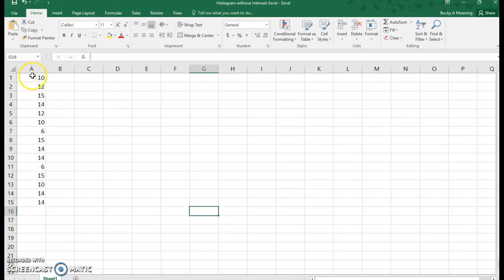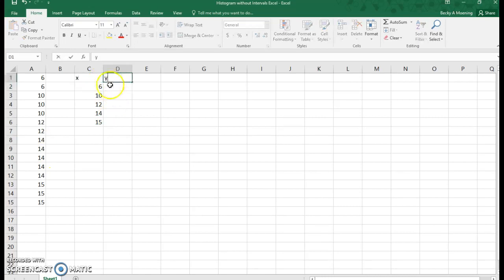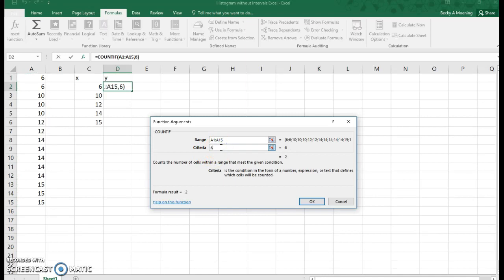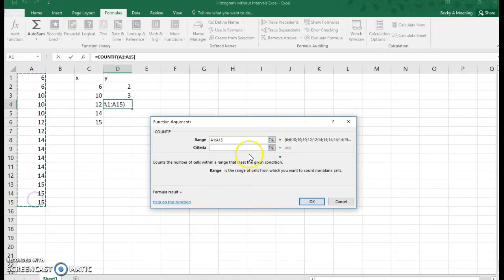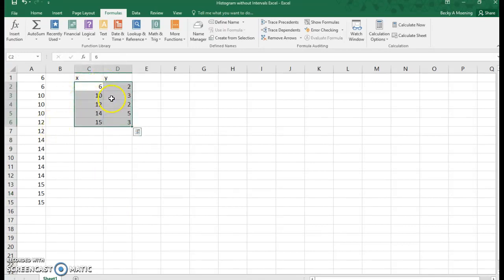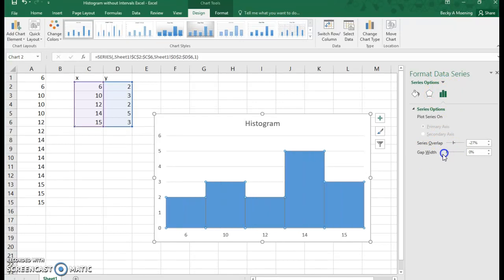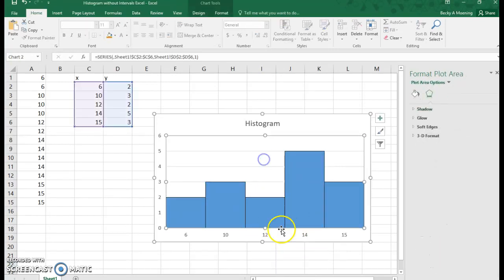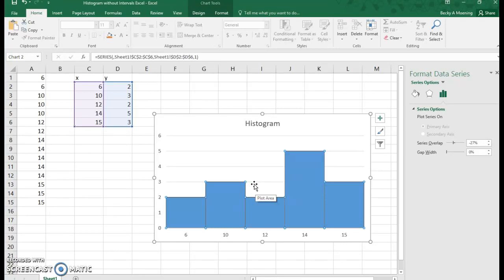Creating a Histogram without Intervals, Excel